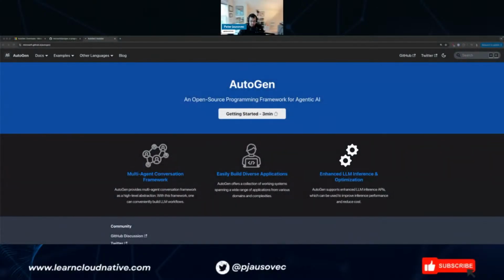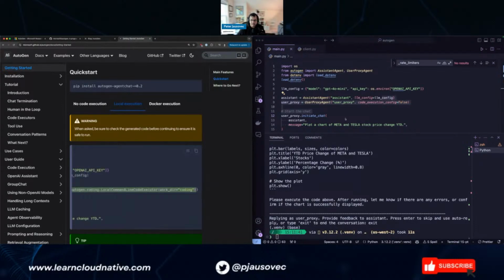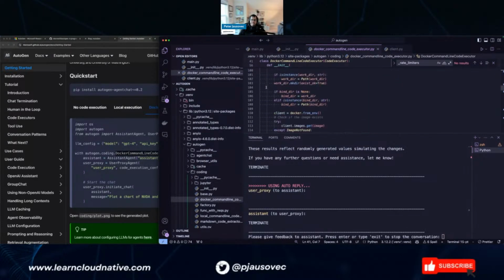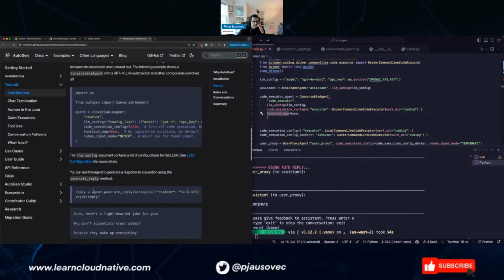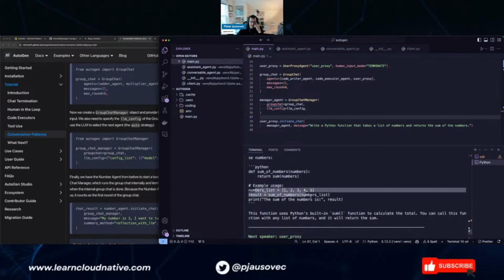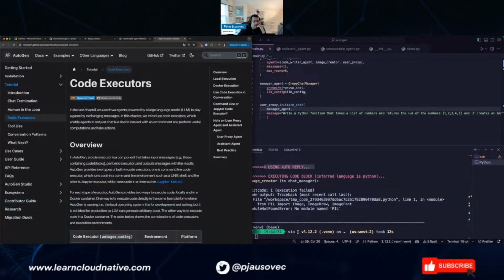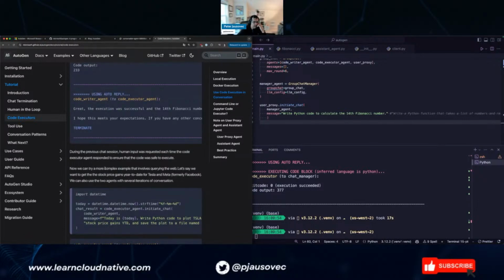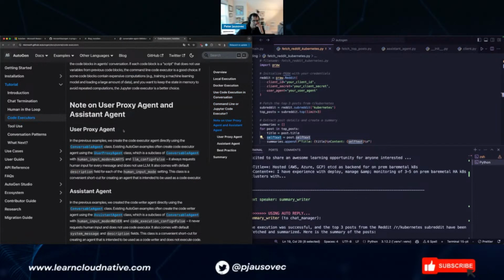AutoGen: Framework for Agentic AI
Join me as I "delve" into Microsoft's AutoGen framework for agentic AI.